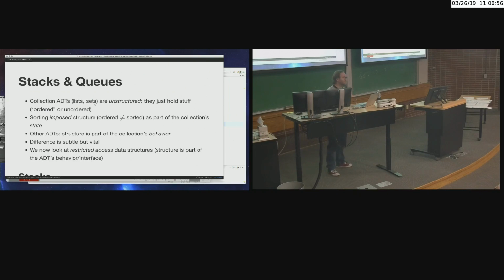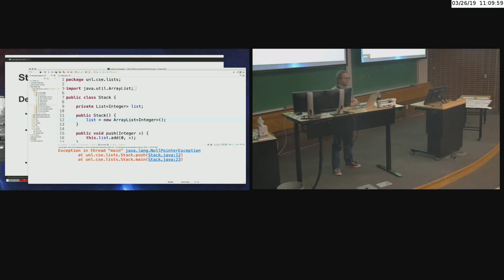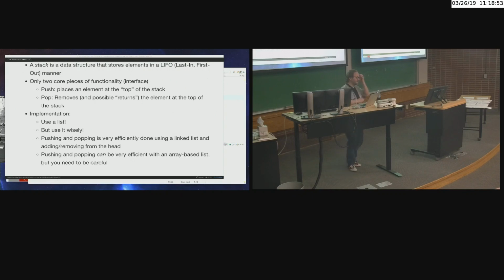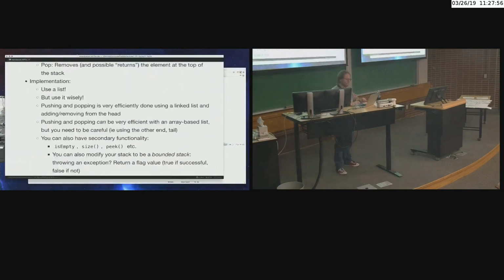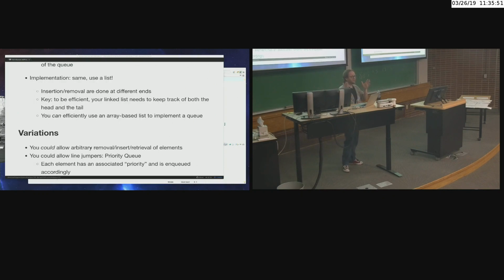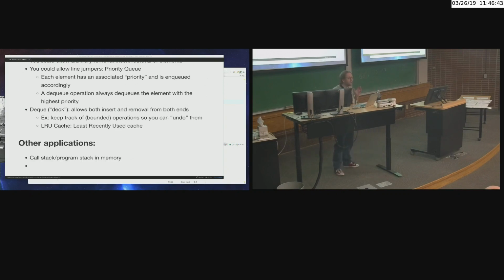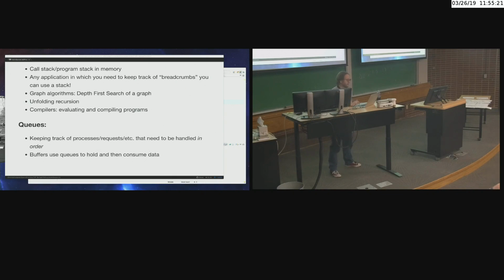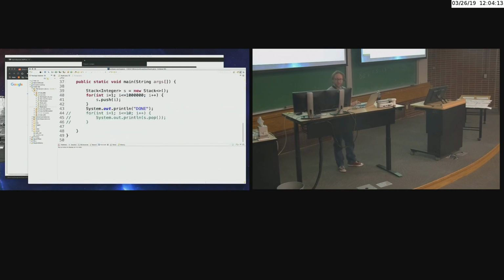Lecture 4.3 - Stacks & Queues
We conclude our discussion on list-based data structures by finishing our coverage of stacks & queues